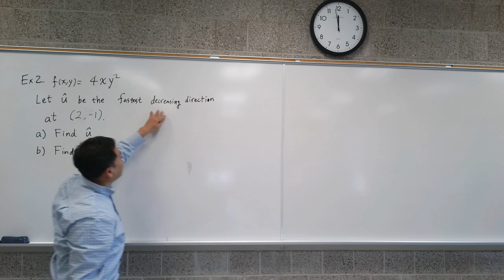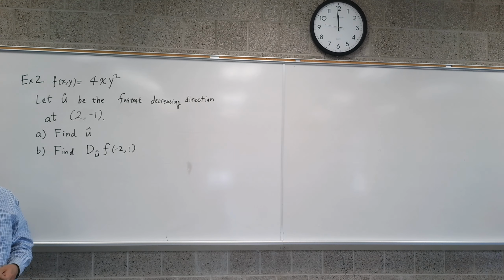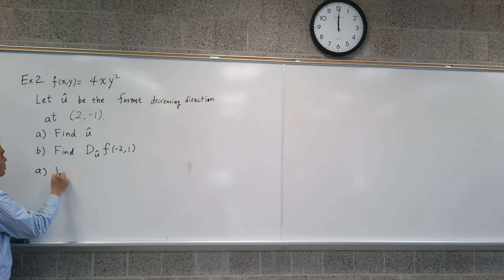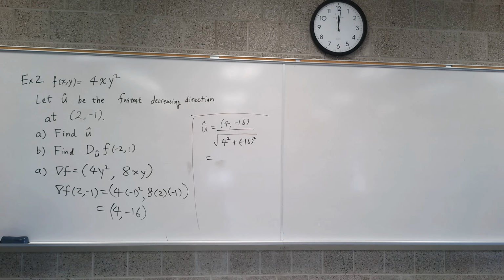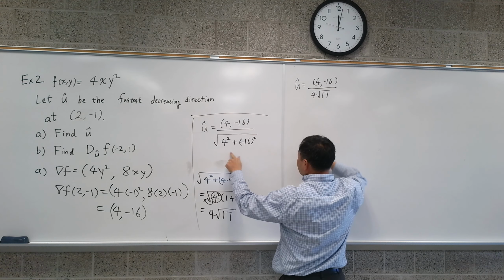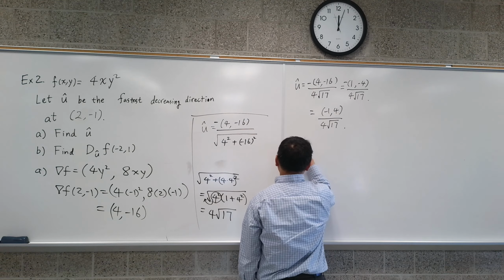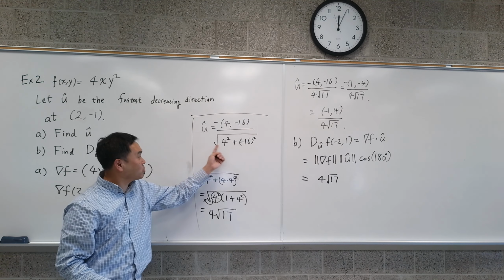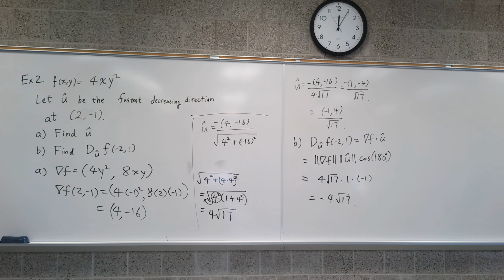Example problem for gradient 2